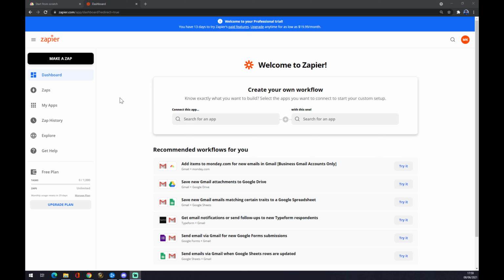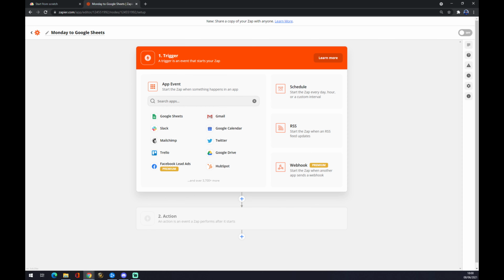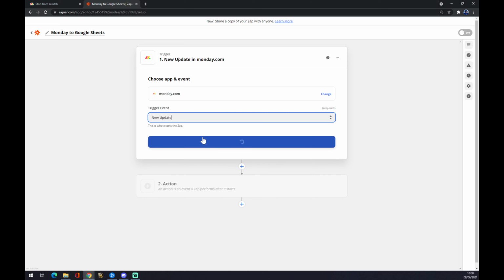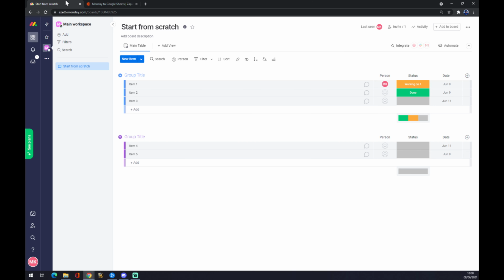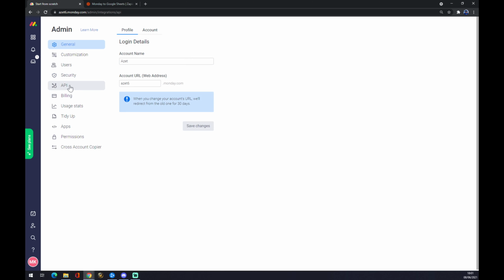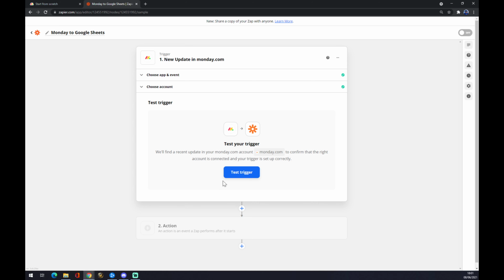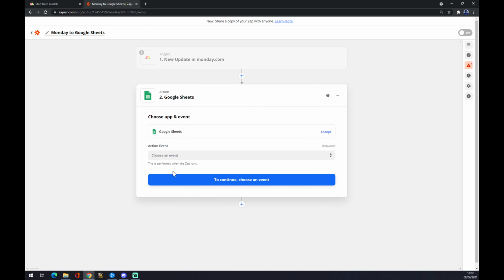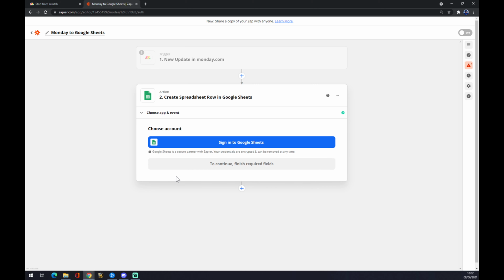How to Integrate Monday.com to Google Sheets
‏‏‎ ‎ In this video you will learn How to Integrate Monday.com to Google Sheets

GET AMAZING FREE Tools For Your Youtube Channel To Get More Views:
Tubebuddy (For GROWTH on Youtube):